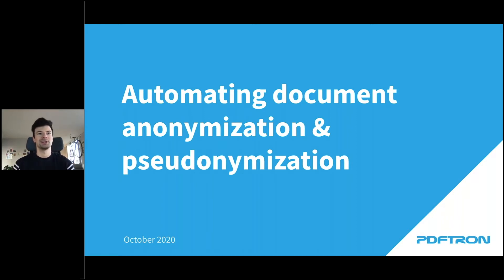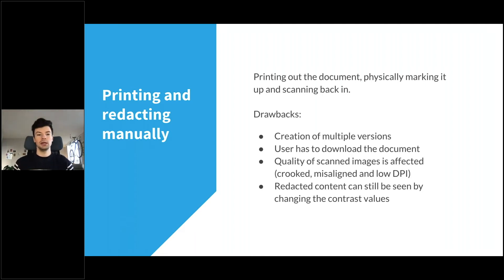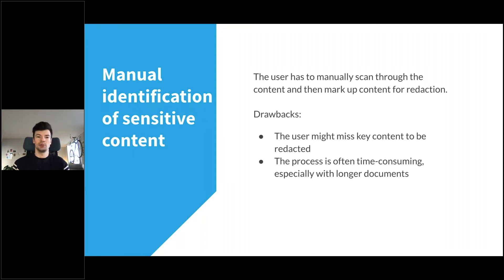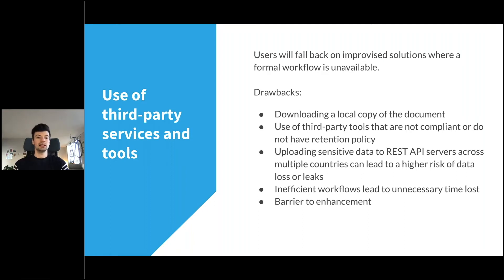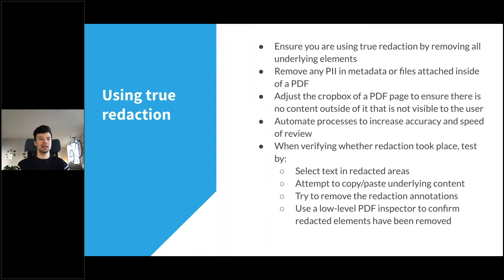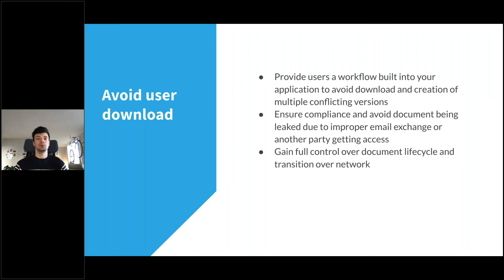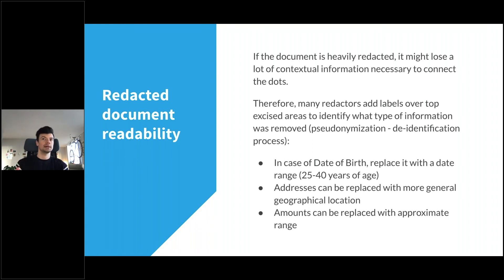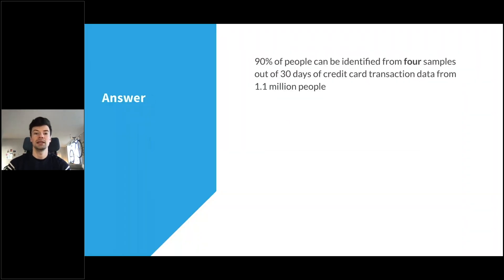PDF Redaction & GDPR - Anonymization & Pseudonymization - PDF Association 2020 OctoberPDFest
In this video, we will talk about redaction, different methods of redaction, how to improve redaction workflows in your organization.

We will cover:
Introduction: (0:00)
What is redaction?: (0:50)
Redaction use-cases: (1:07)
How redaction is done?: (3:28)
Redaction workflows: (6:50)
Redaction failures: (12:06)
Improving redaction workflows: (13:25)
Anonymization vs. pseudonymization: (19:38)
Trivia: (23:36)
Questions: (24:37)